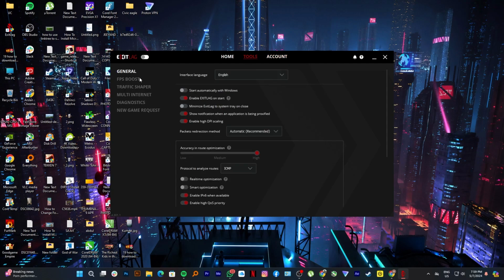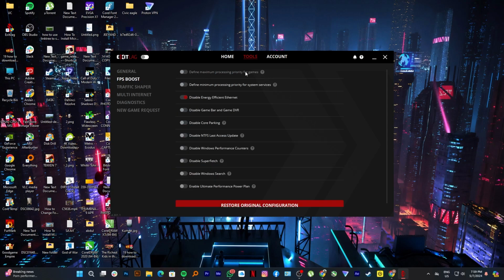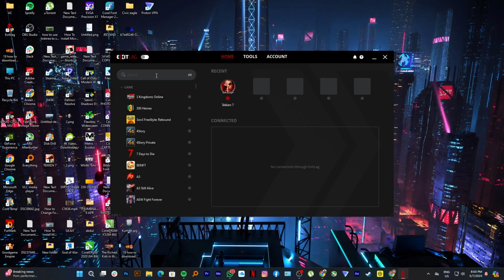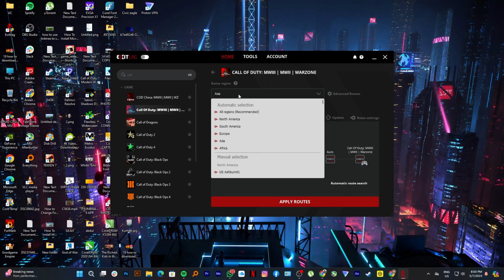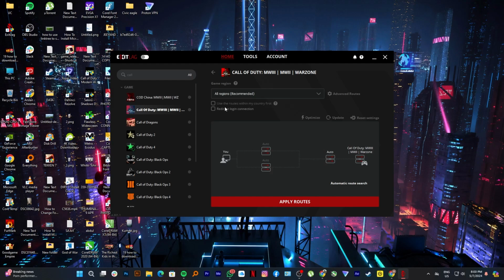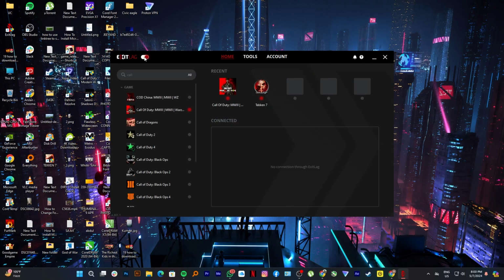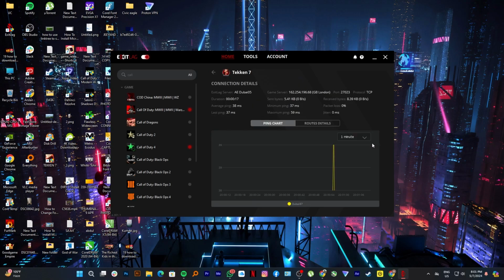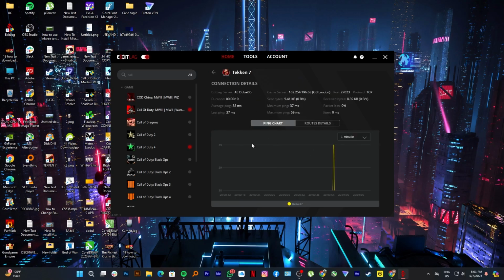How to Use Exitlag App - QUICK GUIDE!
In this video I will guide you how to use exitlag app step by step.